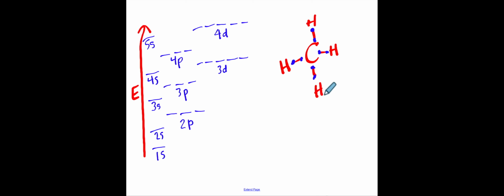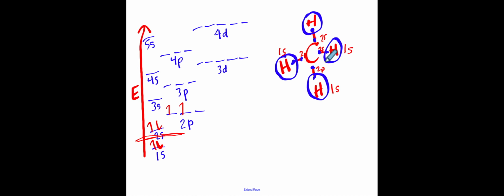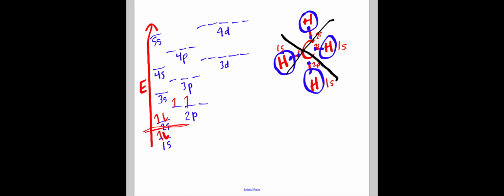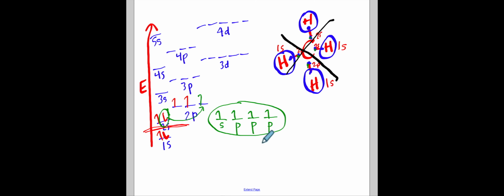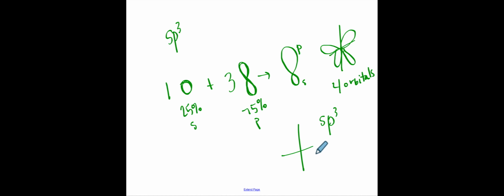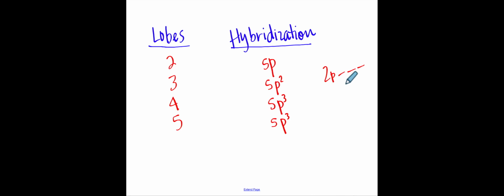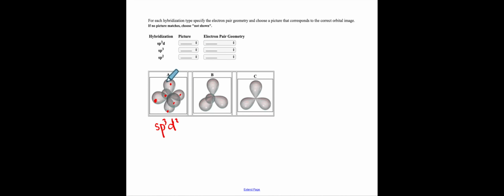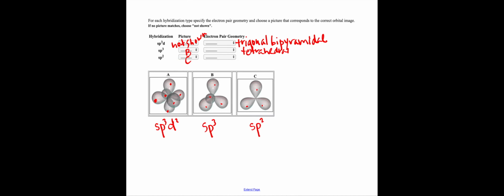Advanced Chem Ch 9 Notes Part 1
Notes about hybridization.